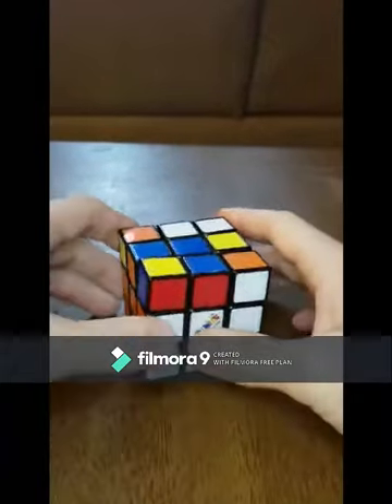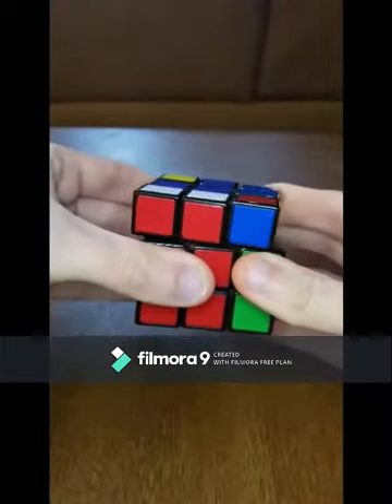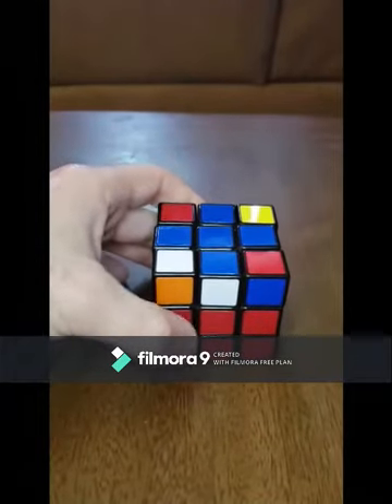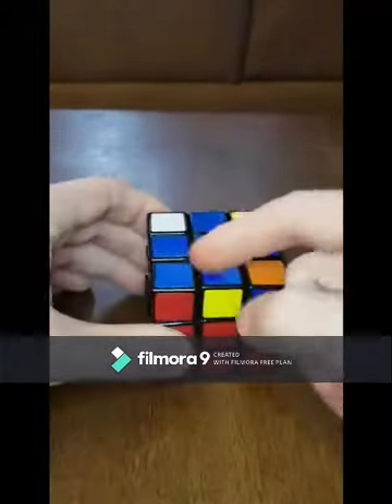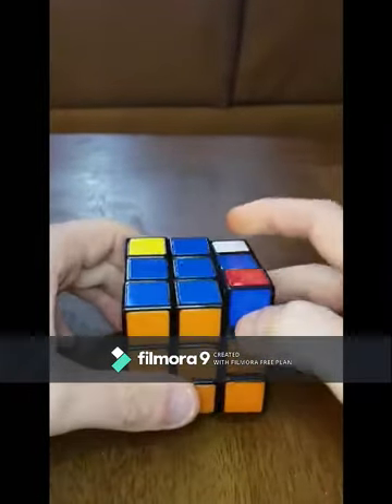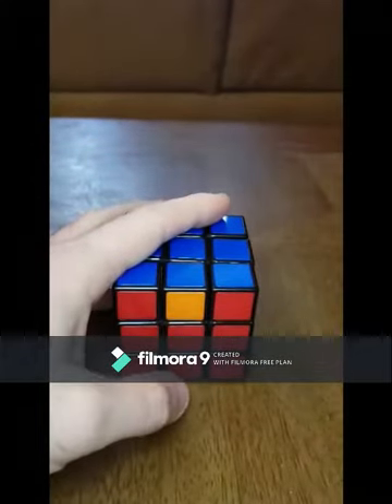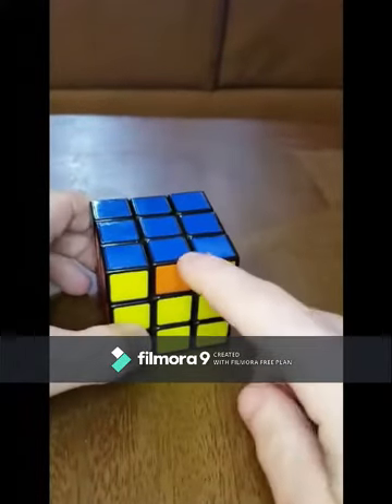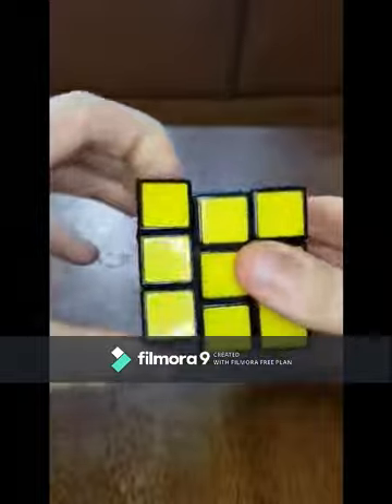rubiks cube tutorial part#3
solving the top layer